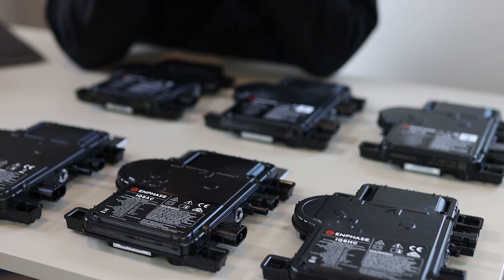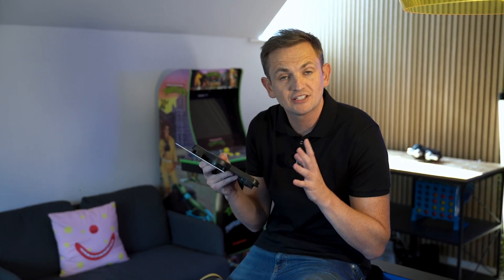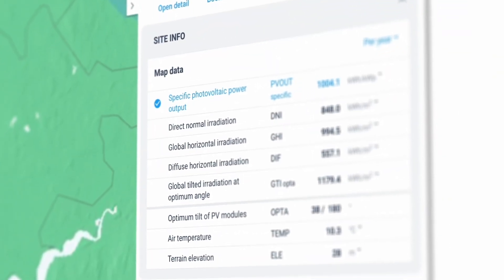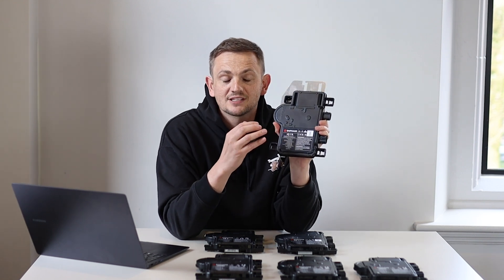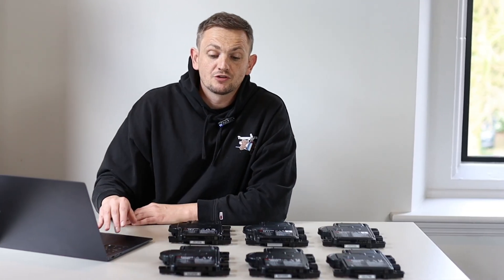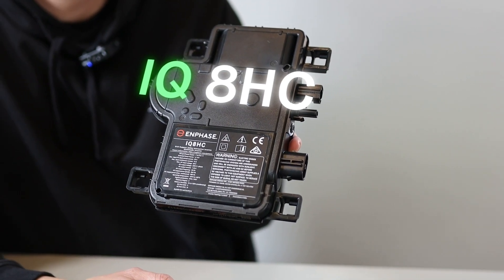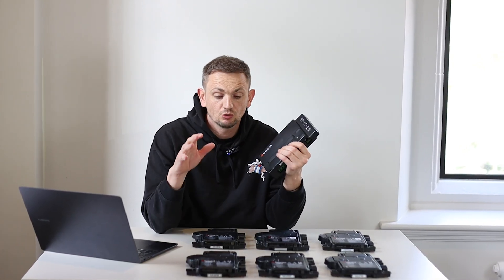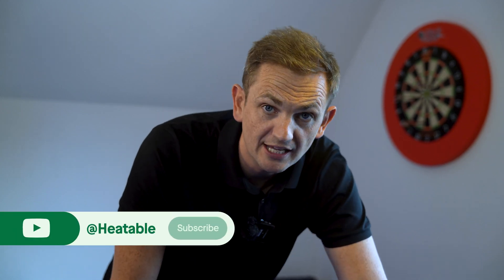Enphase Microinverters IQ7 vs IQ8s | Which is BETTER?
In this video, we review the whole series of IQ7 and IQ8 Enphase Microinverters to help you determine which is the better option for your solar panel system.

We explore the key features, performance metrics, and differences of both models, shedding light on their efficiency and overall value. If you're considering upgrading your solar setup or making a new investment, understanding the differences between the Enphase IQ7 and IQ8 microinverters is crucial.

Thinking about getting solar installed on your roof? Get a quote using our free, online tool

Heatable Socials 👋

Chapters:
00:00 Intro
00:27 Similarities of the models
01:20 IQ7 Microinverter
02:29 Sizing up Microinverters
04:23 IQ7 Conclusion
04:38 IQ7+ Microinverter
06:01 IQ7A Microinverter
06:33 Comparison test between IQ7+ and IQ7A
08:14 IQ8 Range
08:35 IQ8MC Microinverter
09:38 IQ8AC Microinverter
10:16 IQ8HC Microinverter
11:16 IQ8 Range - Sun Burst Technology
12:36 Enphase Envoy
13:12 Summary of IQ7 and IQ8 Range